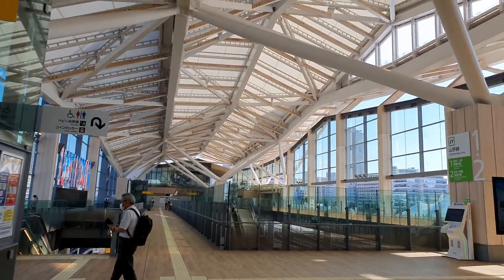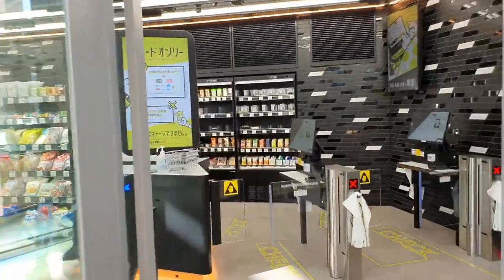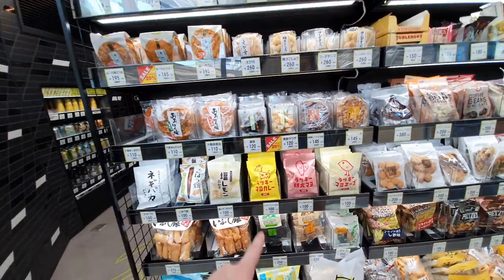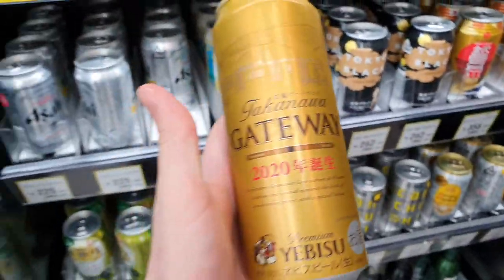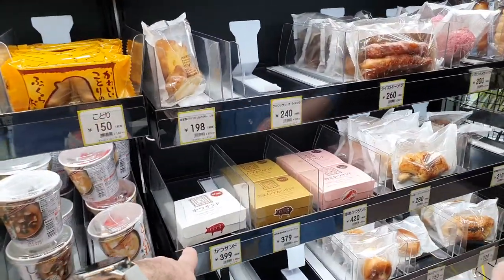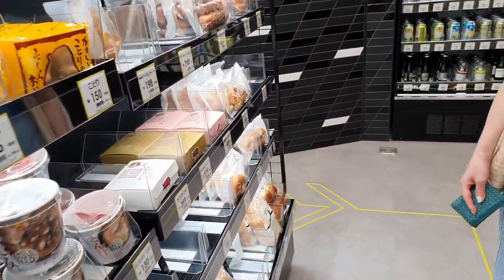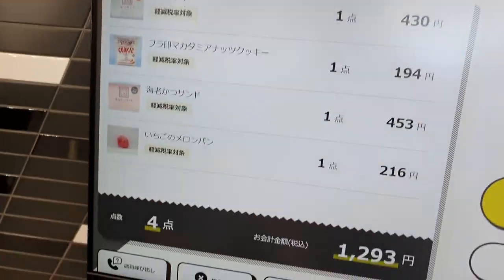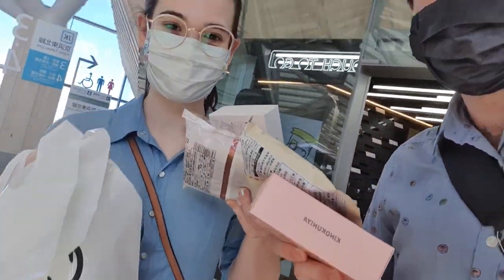Japan's Automatic Store! No staff! Just walk through - Takanawa Gateway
Just a quick little video of the Touch to Go convenience store at the new Takanawa Gateway station.
No registration or anything required, doesn't seem to be using any facial recognition either, as we had face masks on.
It also worked out we wanted to check out together and put it in one purchase.

I find it interesting you can buy alcohol at a staff free store, but I suppose it's similar to an alcohol vending machine.

Sorry it's not the best quality video, just filmed it on a whim.